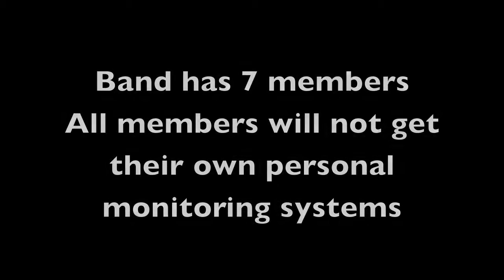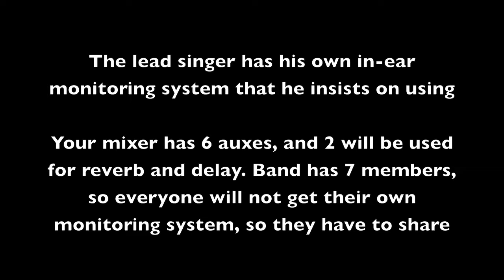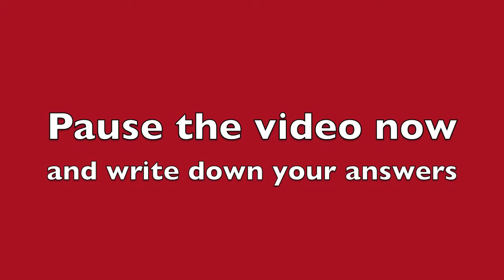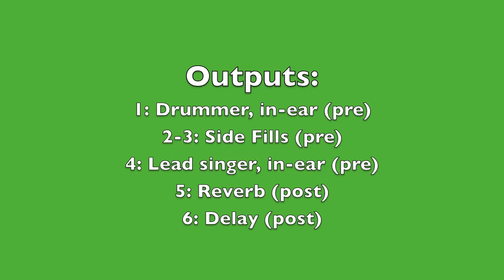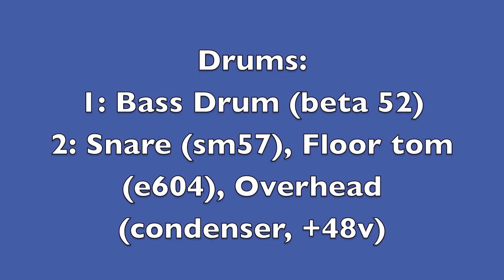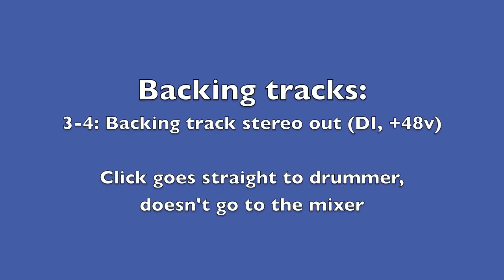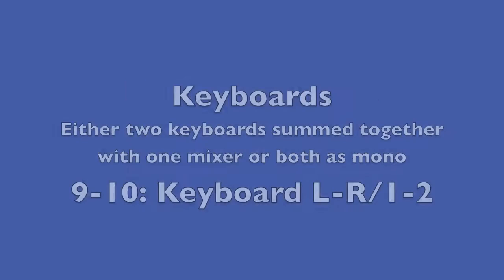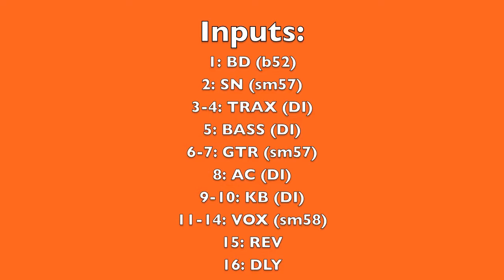Audio Scenario - 01 - Live sound with small mixer and big band